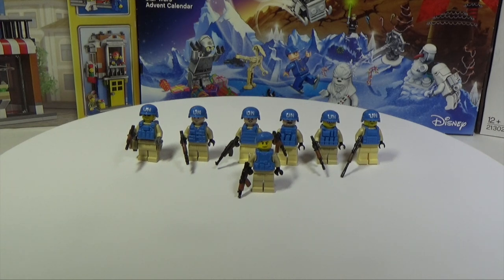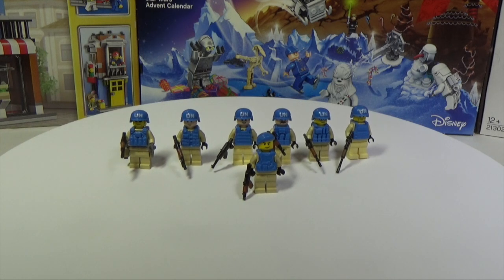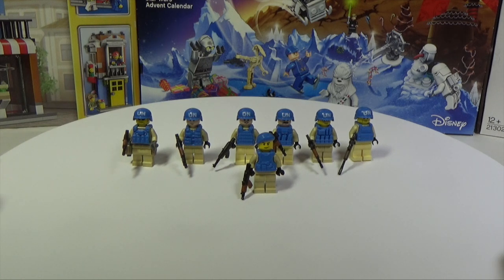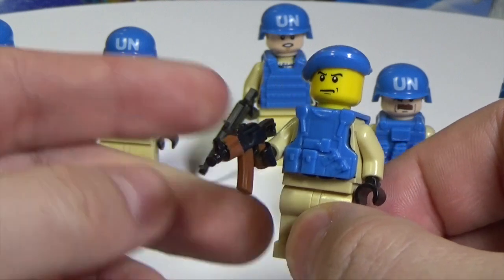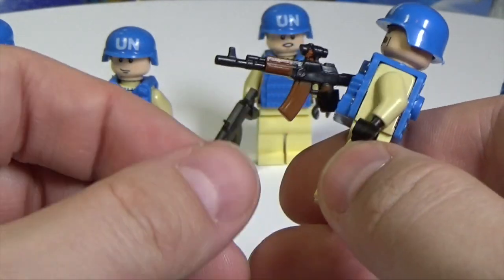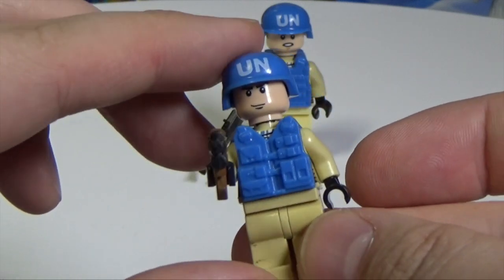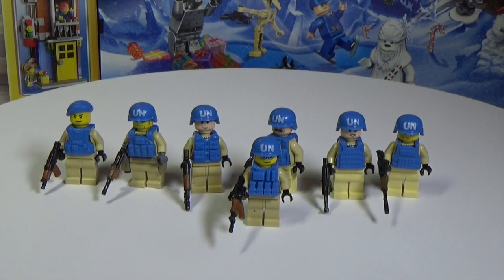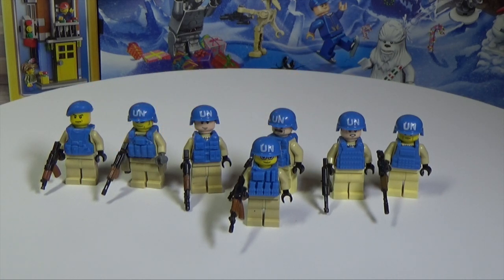LEGO MODERN WARFARE - UN PEACEMAKERS SET (OUTFIT)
Great set with brickarms helmets and vests for Modern warfare!
UN peacemakers - fine quality and rather cheap.
Could be used in lego mocs or lego stop motions at modern war

6 UN modern helmets, 1 blue beret, 7 bullet proof vests (all different) and 6 different AKs - cheap brickarms